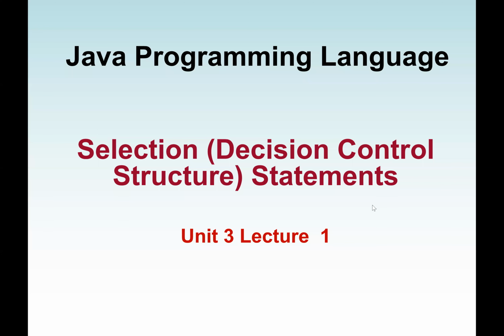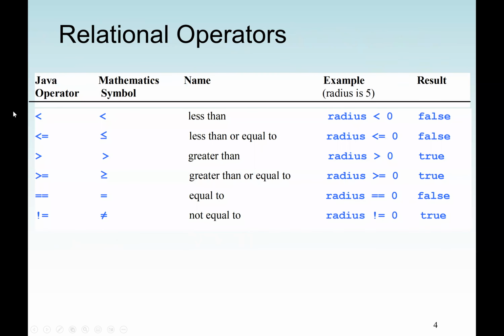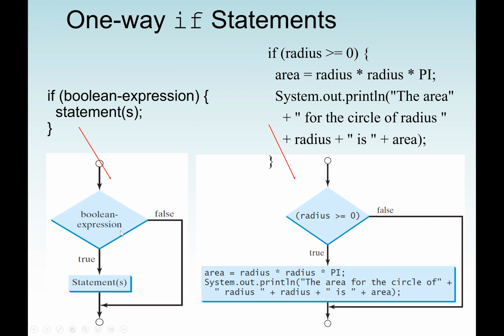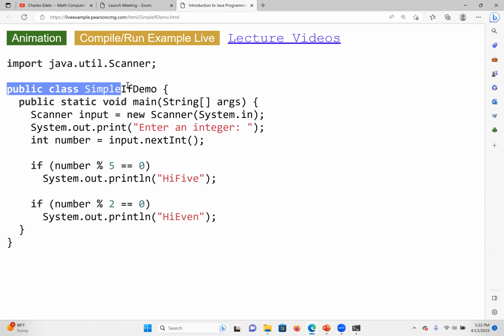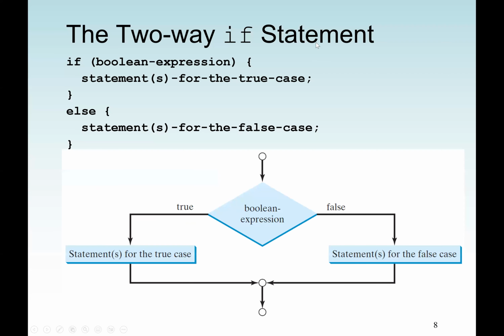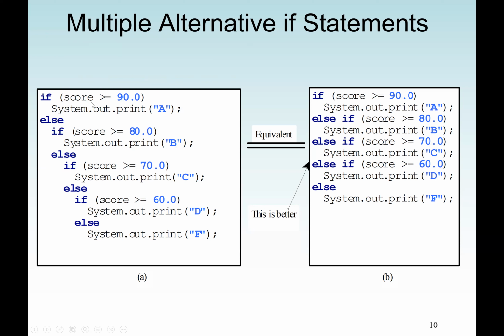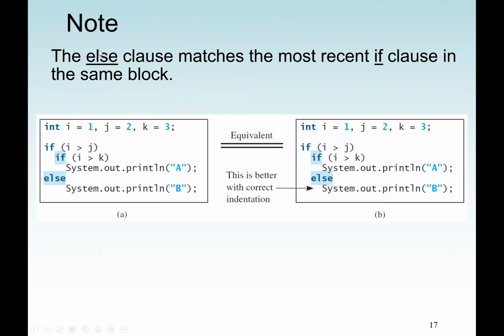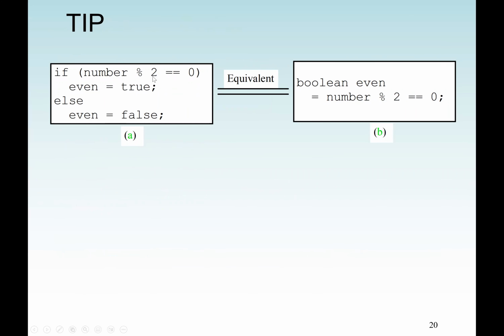Java Selection Statements (Decision Control Structure), if, if/else and multiple if/else statements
To declare boolean variables and write Boolean expressions using relational operators
To implement selection control using one-way if statements.
To implement selection control using two-way if-else statements
To implement selection control using nested if and multi-way if statements